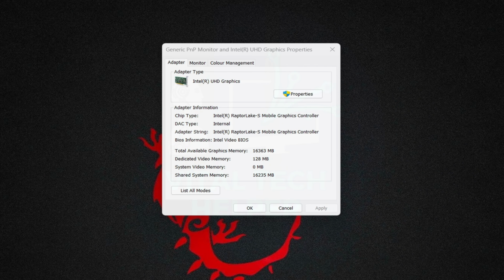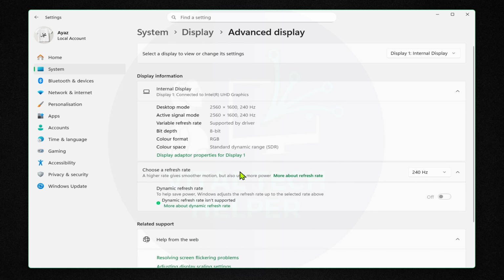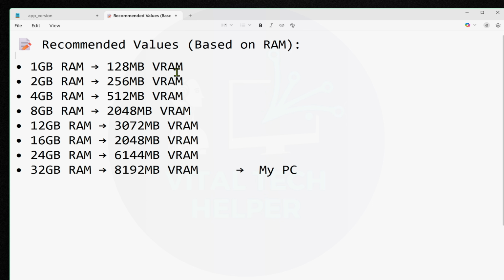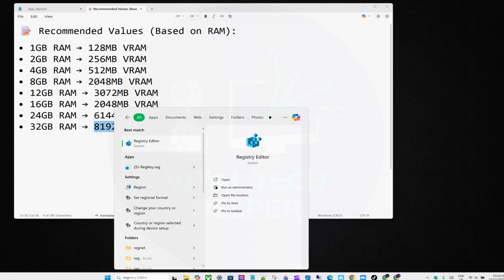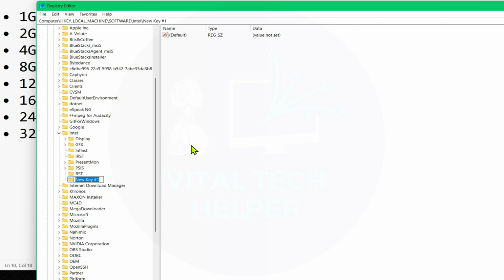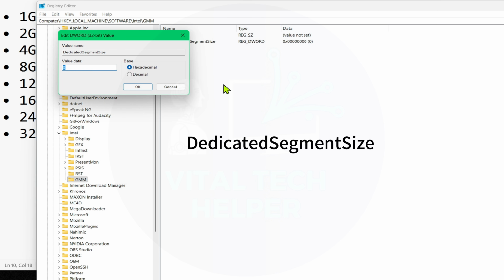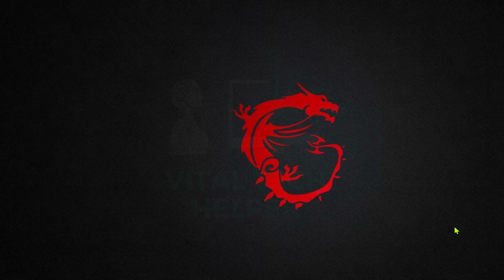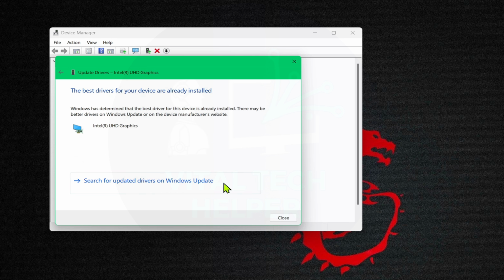Low VRAM Fix! Increase Graphics Memory & FPS on Any PC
Boost VRAM on Any PC! Increase FPS & Gaming Performance (Intel, AMD, NVIDIA)
Want to increase VRAM and boost gaming FPS on your PC? In this video, I’ll show you how to increase graphics card memory on Windows using a simple Registry tweak. This method works on Intel, AMD, and NVIDIA graphics cards and can significantly improve gaming performance without buying a new GPU.

If you’re experiencing low VRAM errors, stuttering, or poor FPS in games, this trick can help your system allocate more video memory based on your installed RAM.

🔹 Safe & reversible method
🔹 Improves FPS and game stability

⚠️ Follow the steps carefully and always restart your PC after applying the changes.

📌 RAM-to-VRAM table link is provided in the video description.
📝 Recommended Values (Based on RAM):
• 1GB RAM → 128MB VRAM
• 2GB RAM → 256MB VRAM
• 4GB RAM → 512MB VRAM
• 8GB RAM → 2048MB VRAM
• 12GB RAM → 3072MB VRAM
• 16GB RAM → 2048MB VRAM
• 24GB RAM → 6144MB VRAM
• 32GB RAM → 8192MB VRAM

📂 Registry Path:
HKEY_LOCAL_MACHINE\Software\Intel
(Create GMM Key → New DWORD → Name: DedicatedSegmentSize → Set Value)

Find the tools, hardware, and tech I use in my videos here:
👉 My StoreFront: